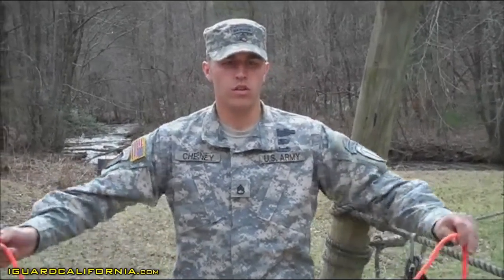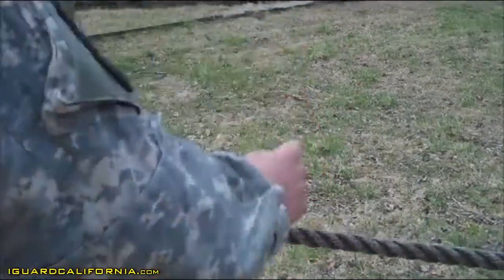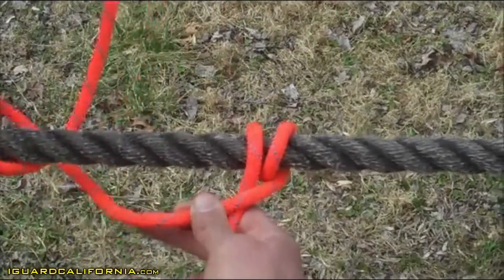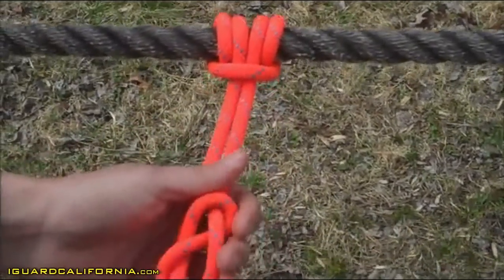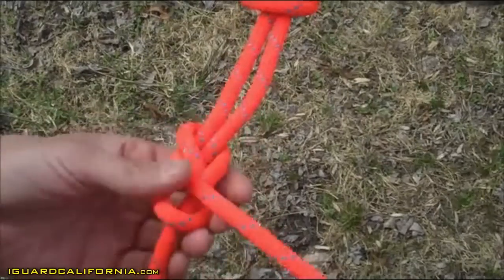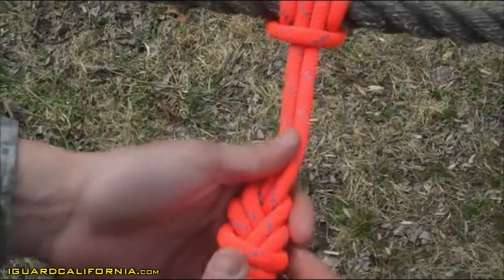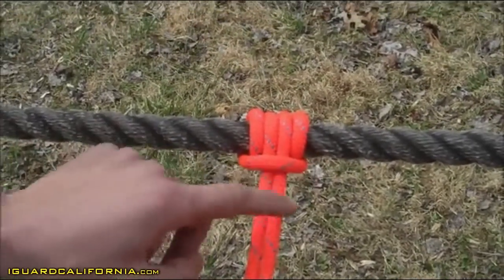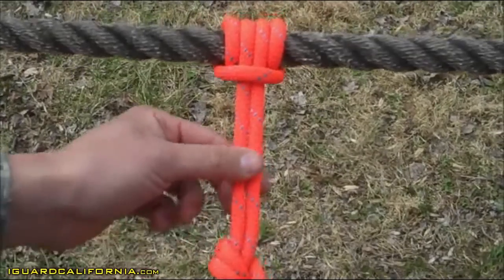Army Ranger School Basics: Knots - The Prusik Knot #3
For information about joining the California Army National Guard, and complete a request for information, a recruiter will contact you.